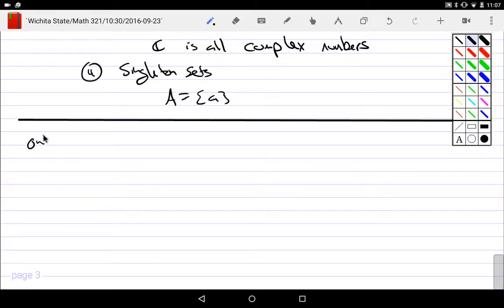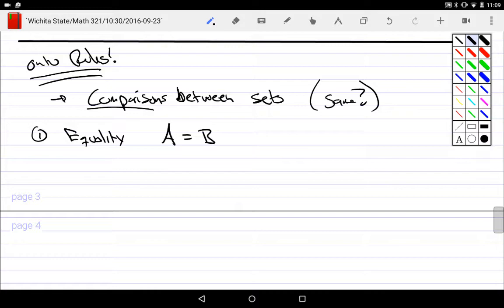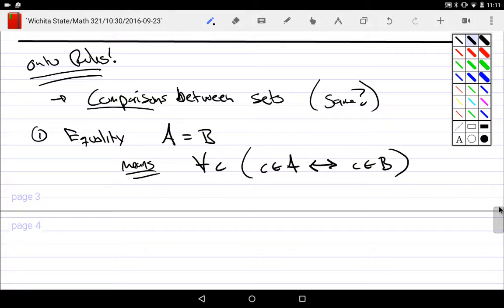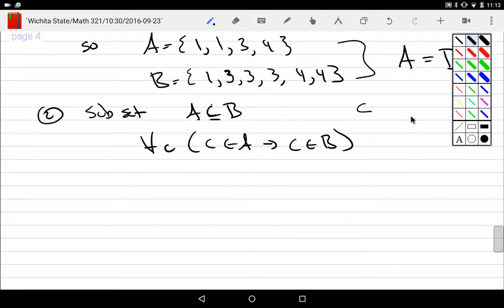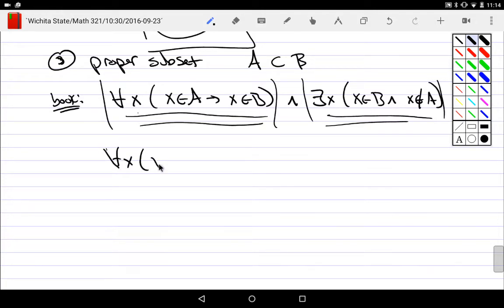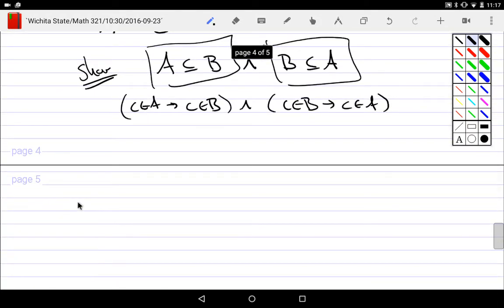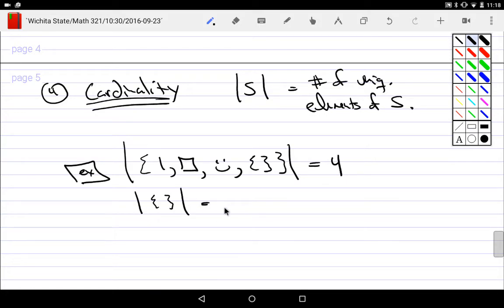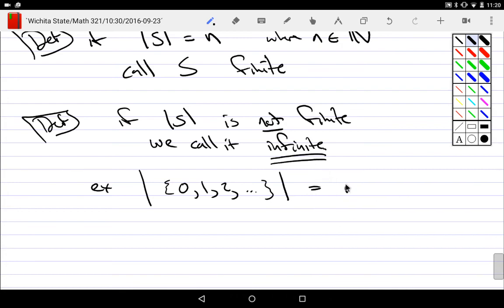Naive Set Theory: Comparisons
Comparing Sets